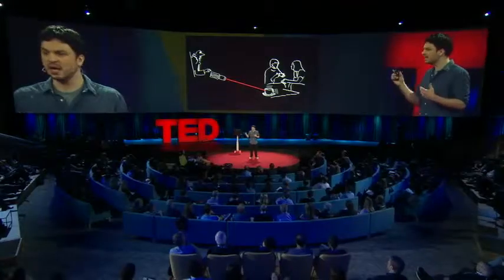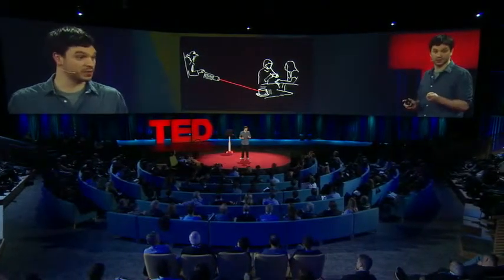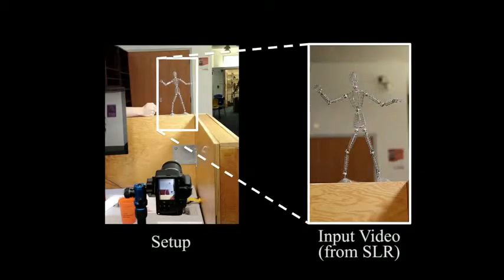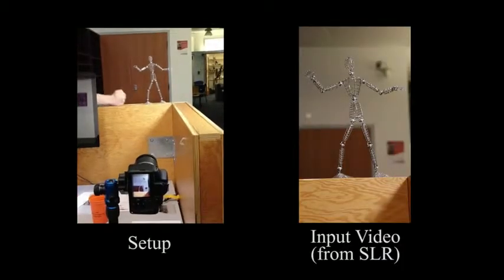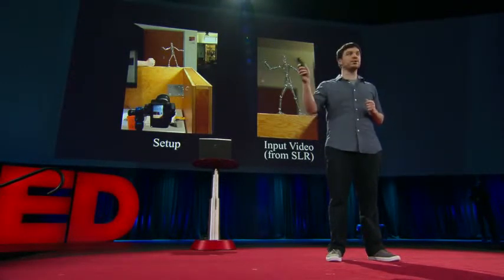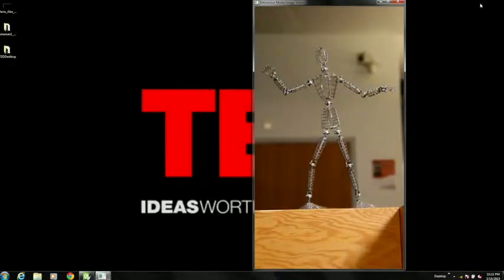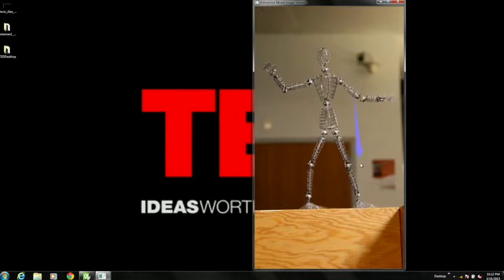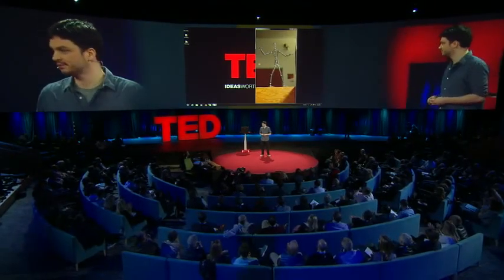Adam's TED Talk (with Abe Davis)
Adam the Doodles Man stars in his first TED Talk! To hear how Abe Davis, computer vision expert from MIT, is creating ways for people to interact with seemingly still objects, watch the full talk at:

And you thought he was just an inanimate wire man.